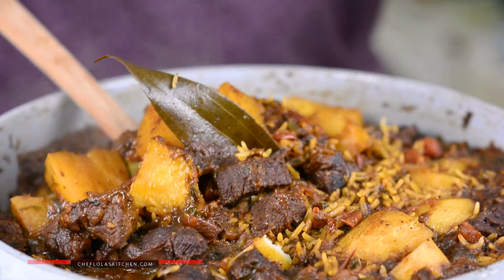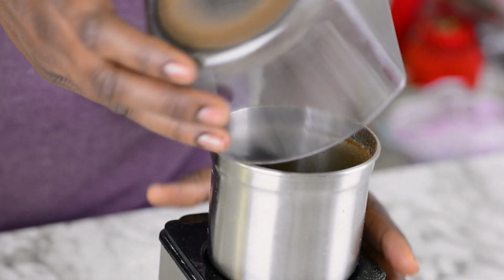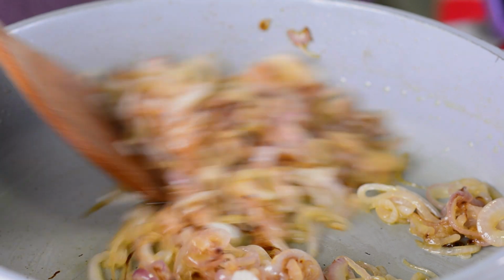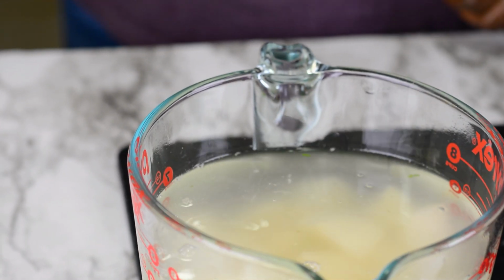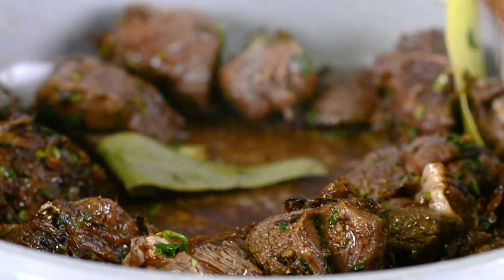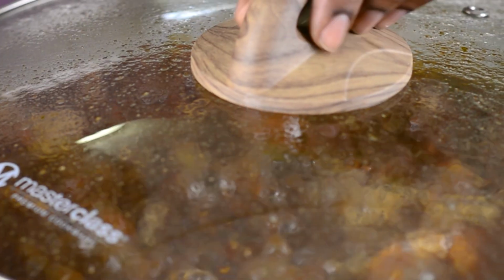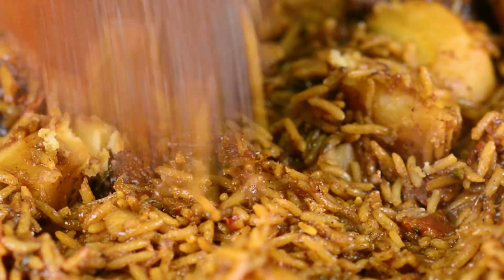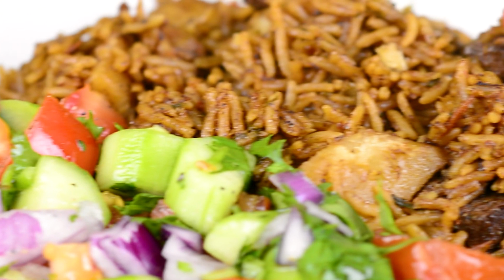East African Beef Pilau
East African Pilau for the win!

LET’S CONNECT!

If you make this recipe, I’d love to see pictures of your creations on

Facebook. @cheflolaskitchen